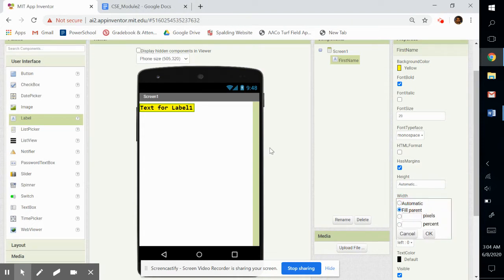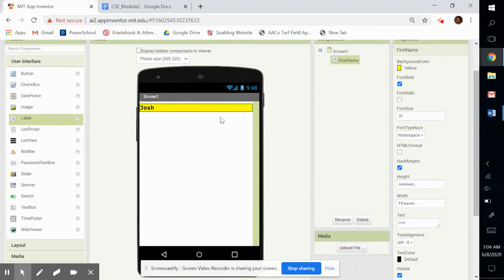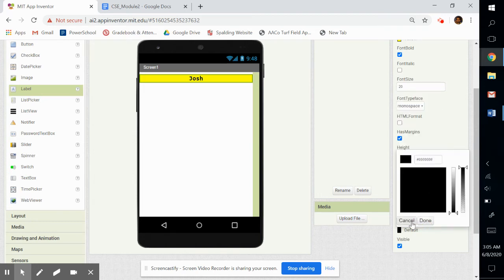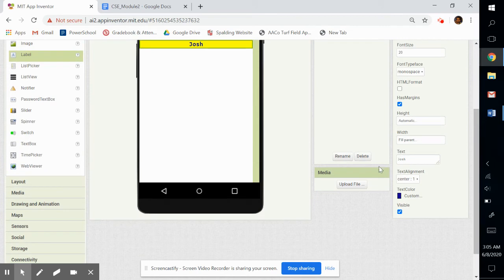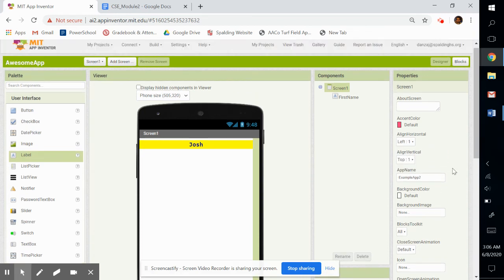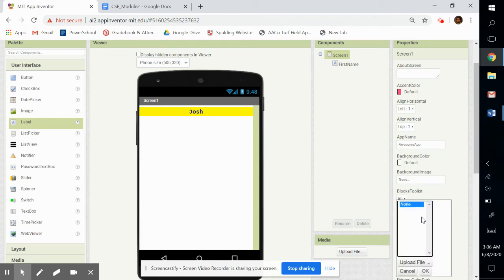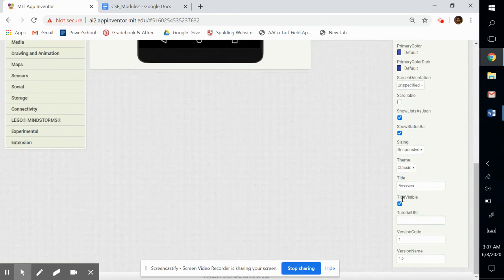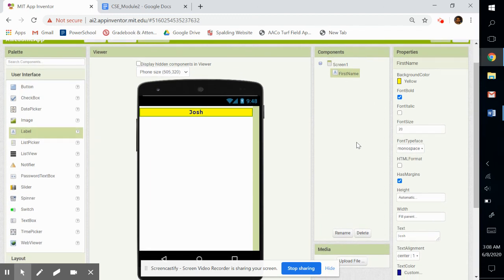Label Properties, Screen Properties | App Inventor For Android